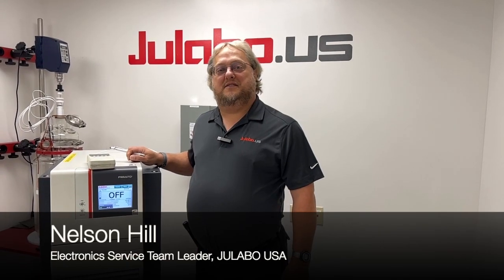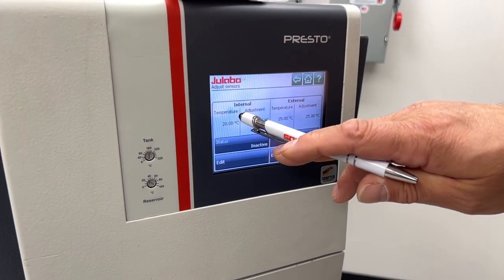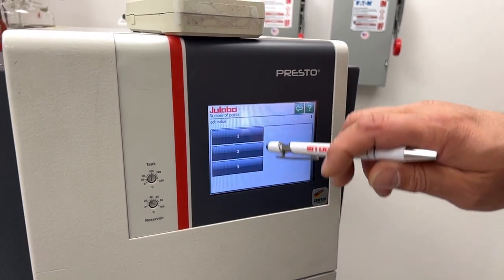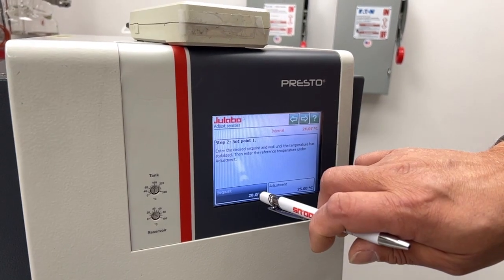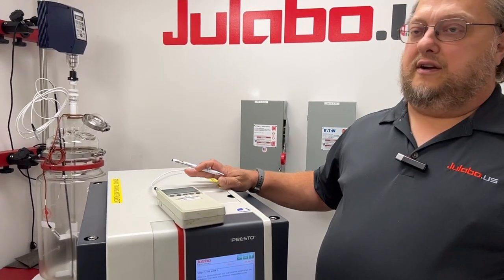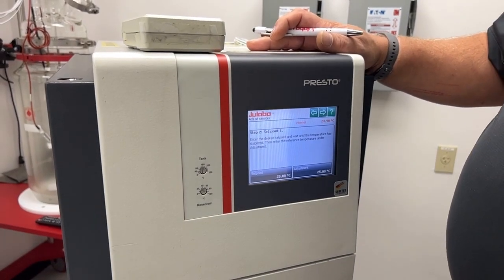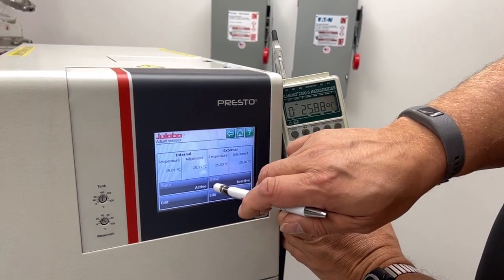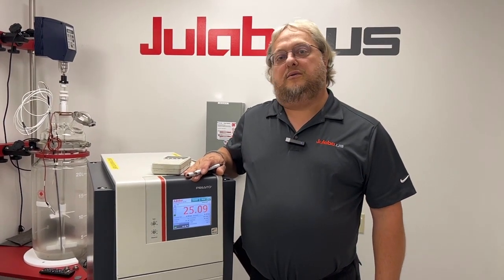Absolute Temperature Calibration (ATC) - PRESTO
Learn how to perform an ATC, or Absolute Temperature Calibration, on your PRESTO unit.